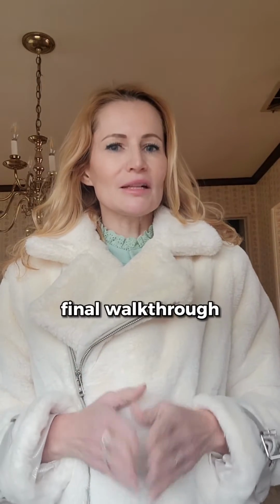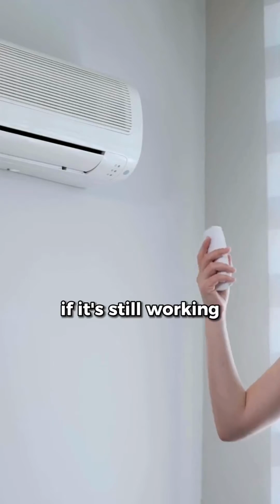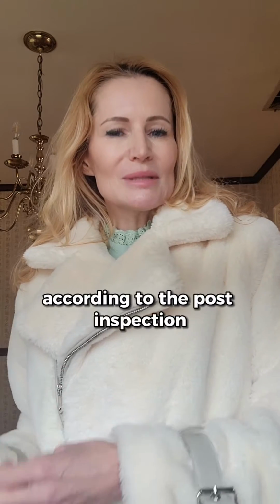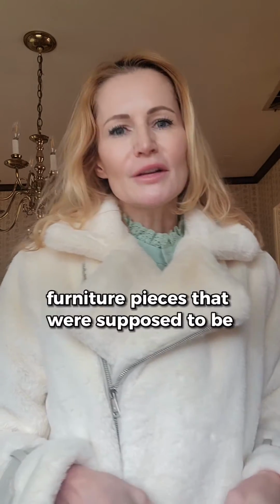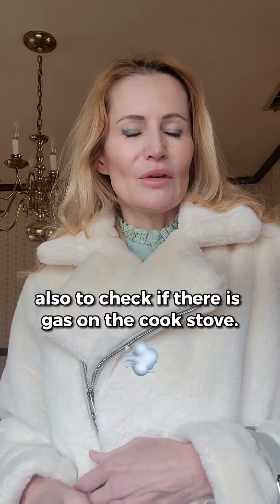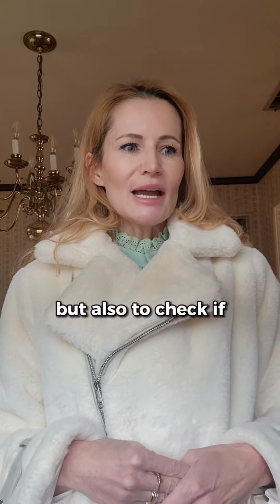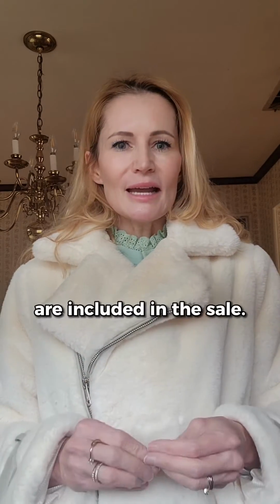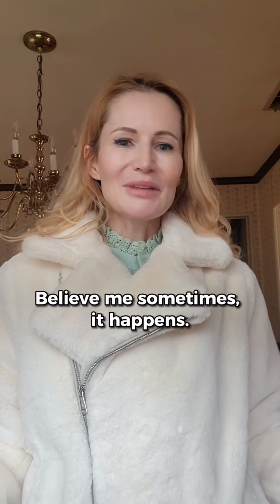Final Walkthrough Essentials ✅ | Dagmara Kubisiak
Ensuring every detail is perfect before closing the deal! 🏡✅ From checking appliances to inspecting every nook and cranny, here's a sneak peek into what goes down during our final walkthroughs. WATCH THIS VIDEO 🎥

Mówimy po polsku 🇵🇱

My other videos are here for you to watch 🎥

Backing out of the contract as a home buyer in NJ? Will you get your deposit money back if you do?